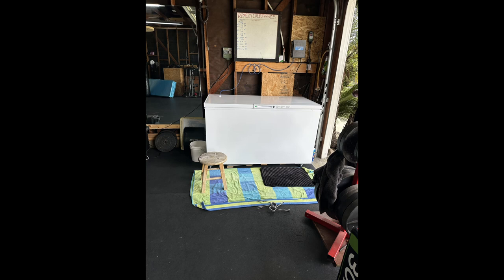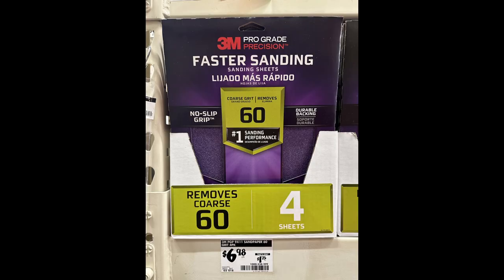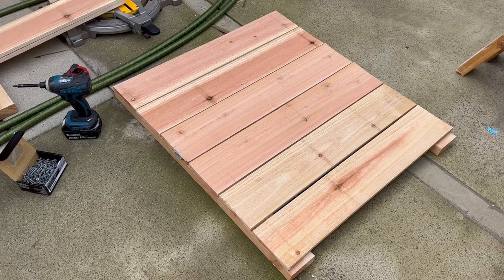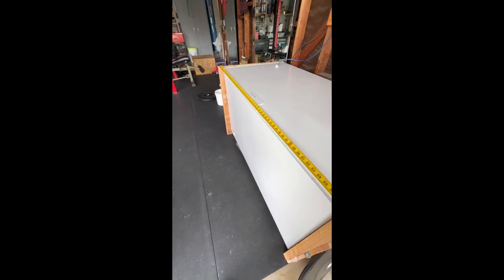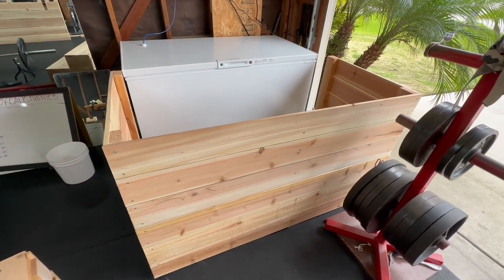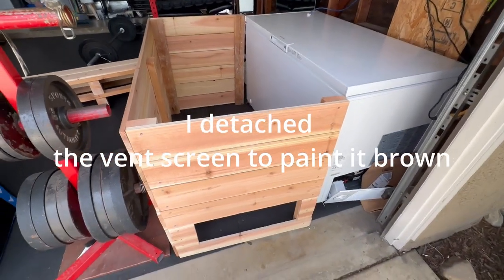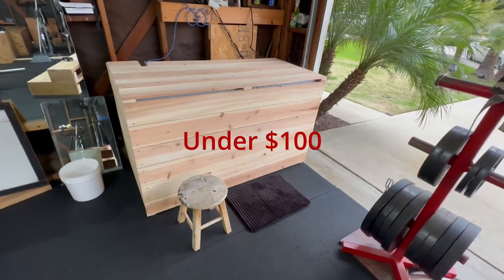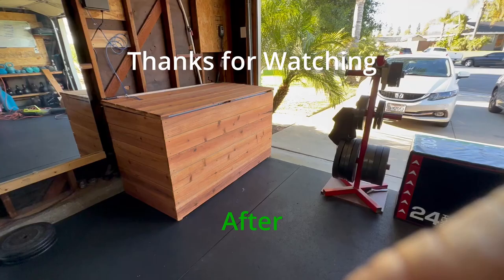Cold plunge DIY - Ultimate cold plunge set up Under $100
Cold plunge DIY-Ultimate cold plunge set up-inexpensive ice bath-pricey cold plunge-cold plunge makeover-DIY Cold plunge, cold plunge diy-How to make a cold plunge, chest freezer cold plunge-cold plunge tub.